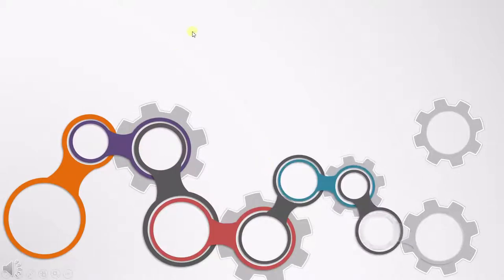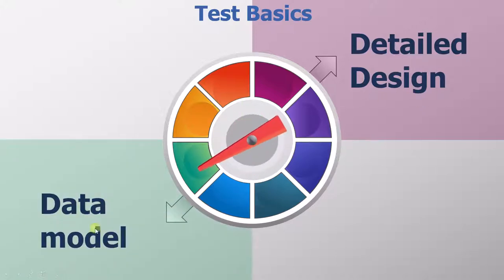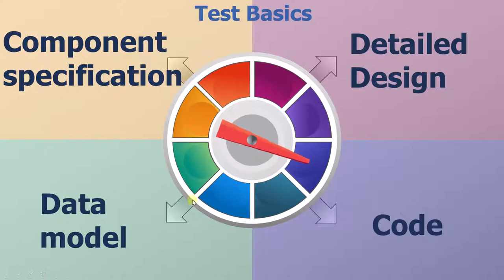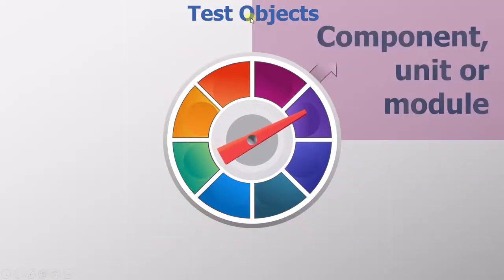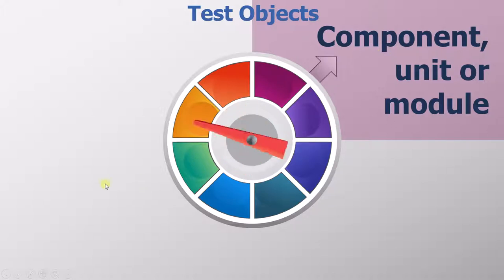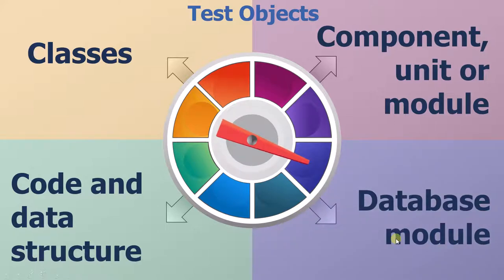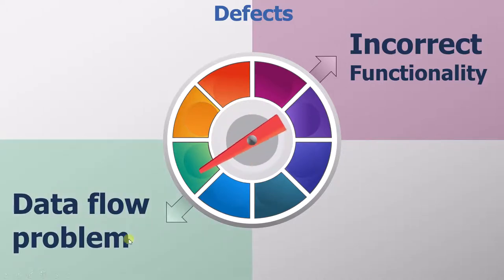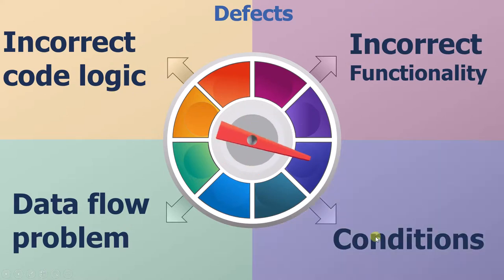ISTQB - 12 Component Testing TestBasis TestObject Defect : ISTQB Foundation level training